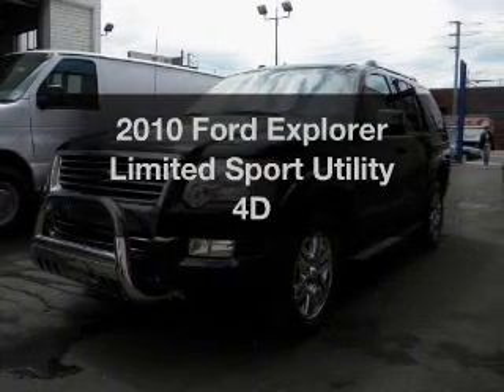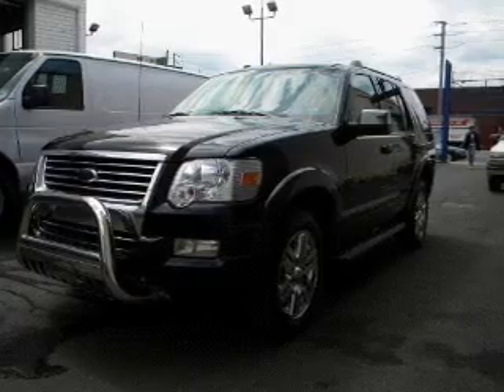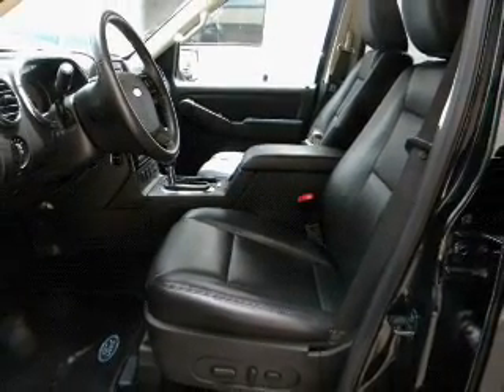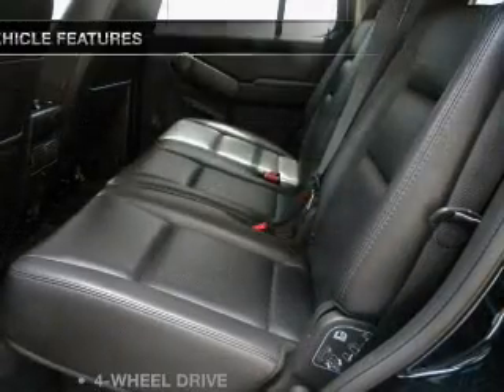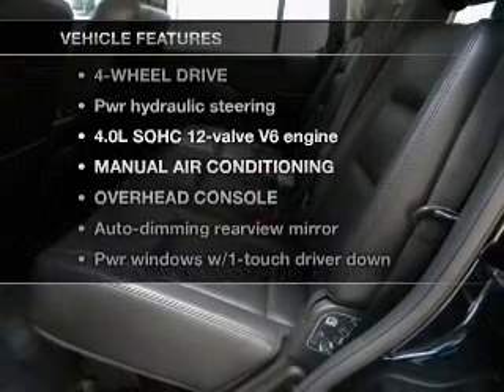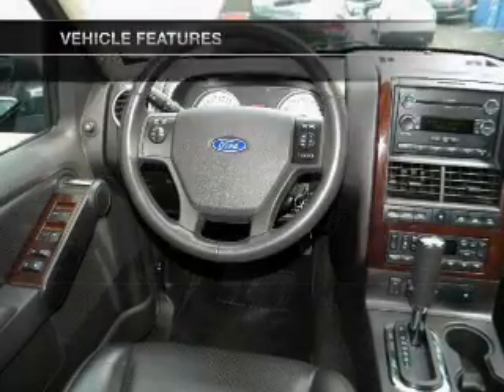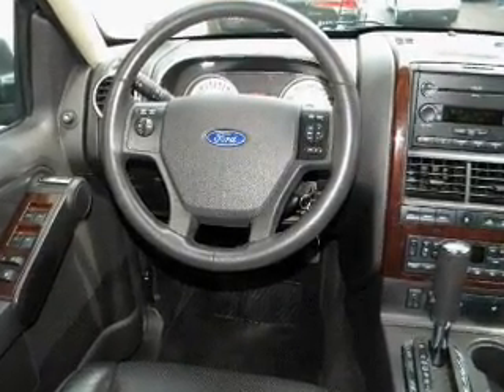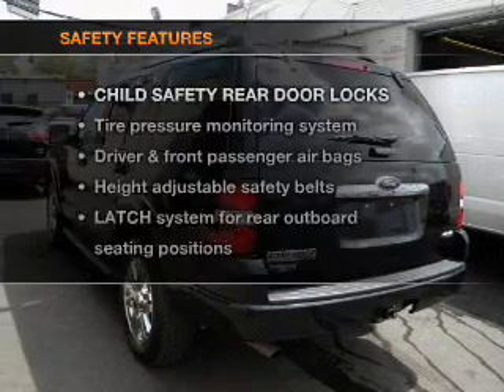2010 Ford Explorer - Brooklyn NY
Year: 2010
Make: Ford
Model: Explorer
Trim: Limited Sport Utility 4D
Engine: 6 cylinder 4.0 Liter
Transmission:
Color: Black
Mileage: 31737
Address:
5001 Glenwood Rd